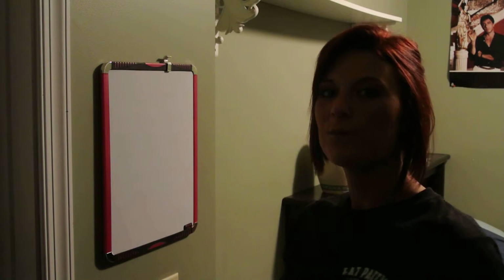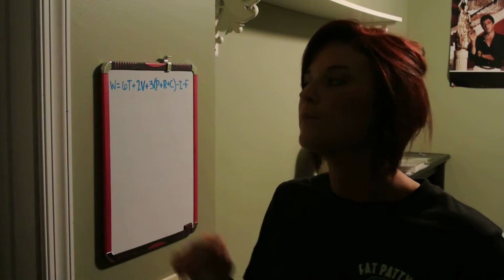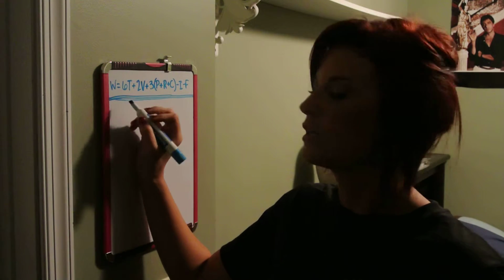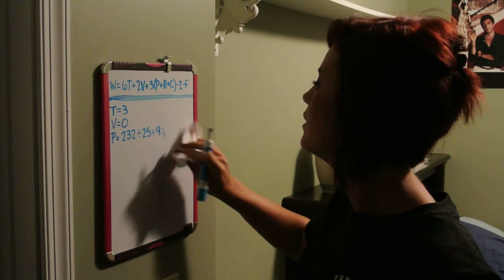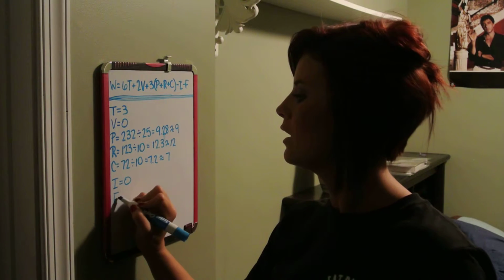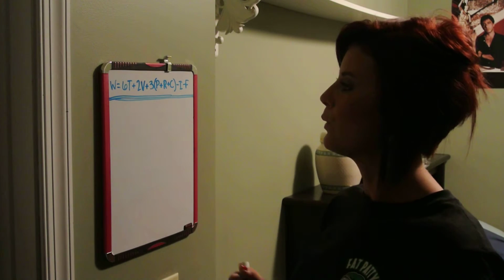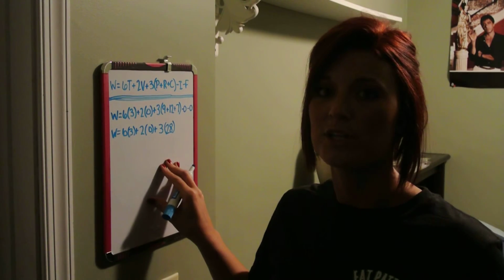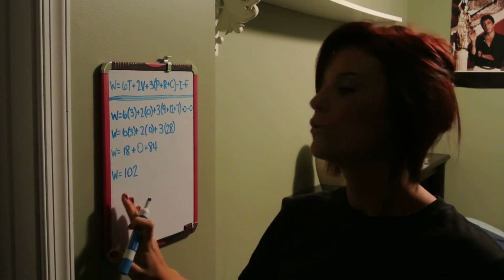CI 350 Teaching Video